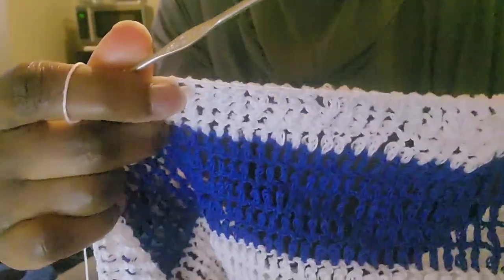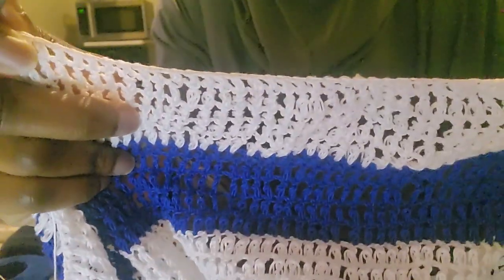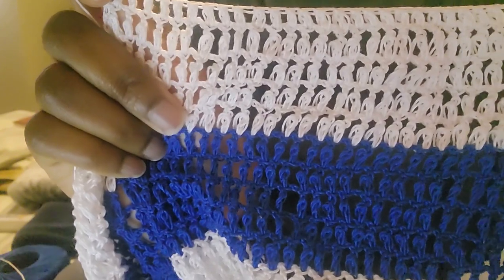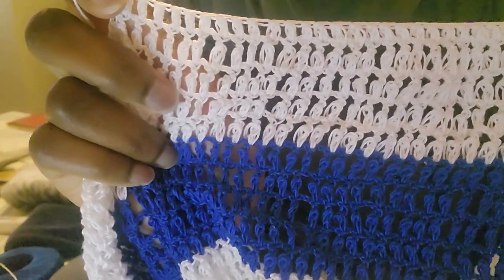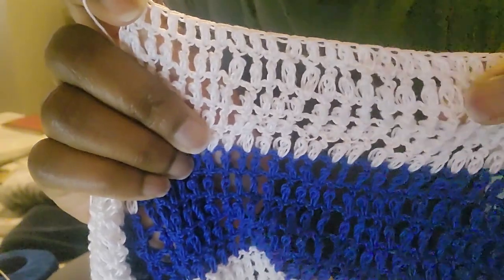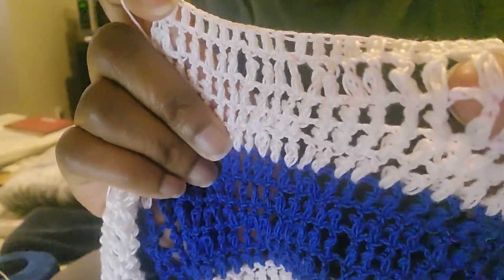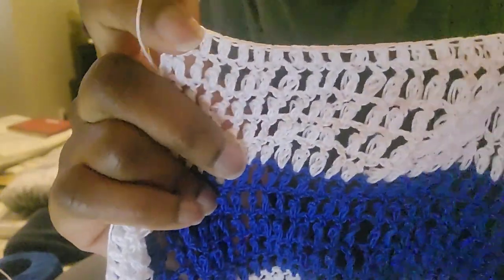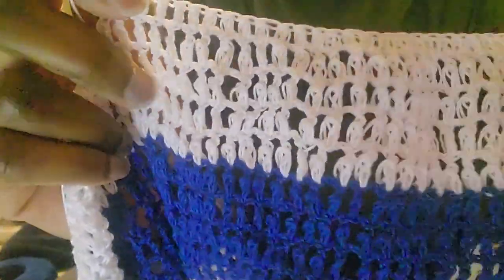Have forgotten about this short! WK 1&2 RAMADAN 2023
Watch: "Week 4| RAMADAN | Eating Amala with Spoon because ;) | EID MUBARAK!!!"